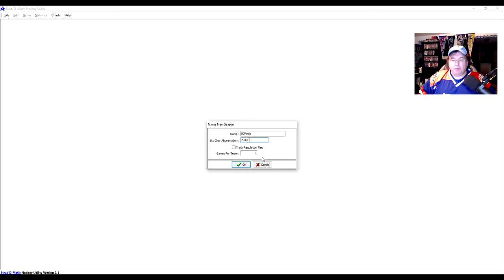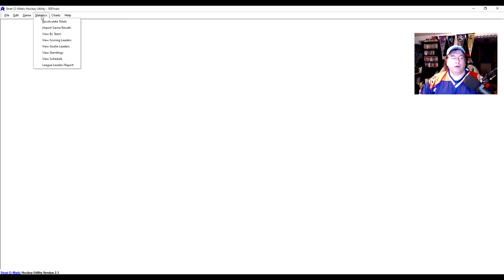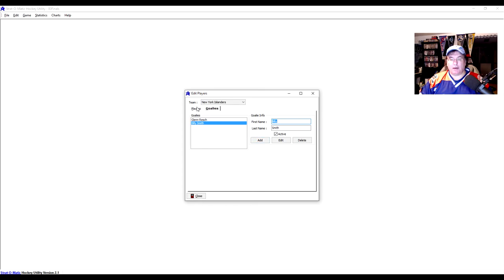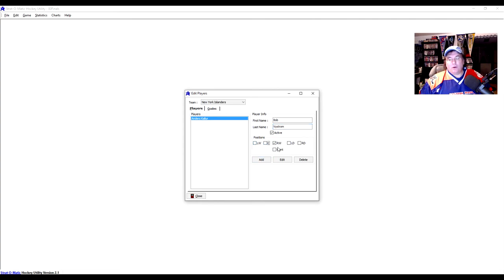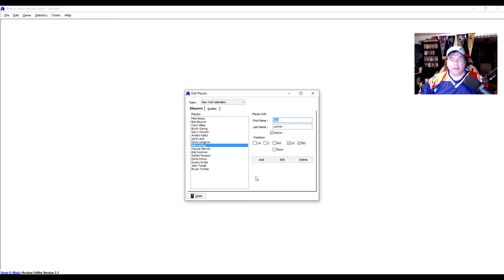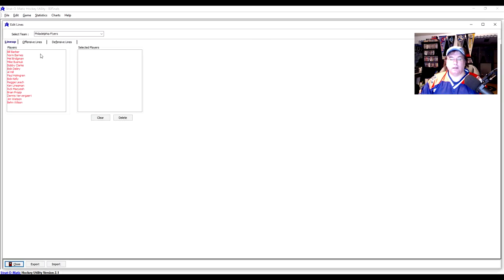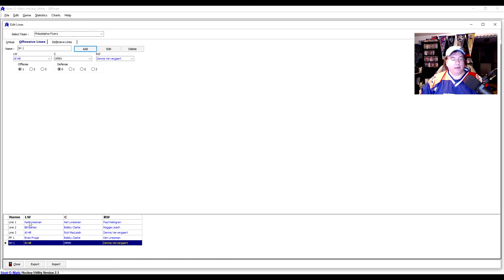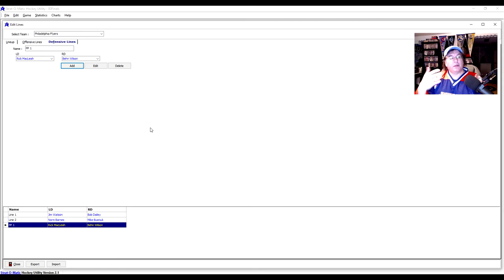Strat-o-matic Hockey Utility: Entering teams and players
A quick video on setting up a league, entering the teams, players, lines and schedule.
Please note I had Linesman on LW instead of Propp, I clicked on the wrong name.